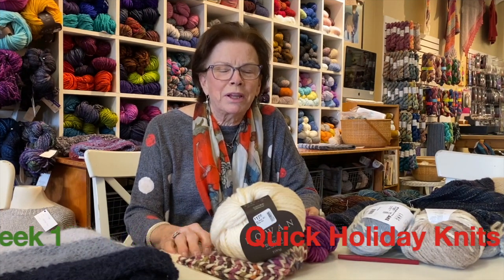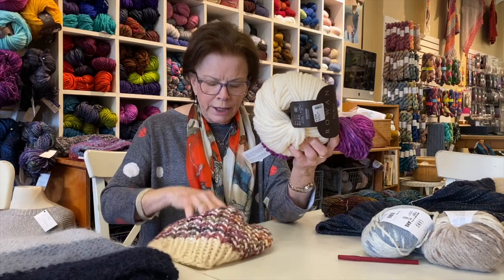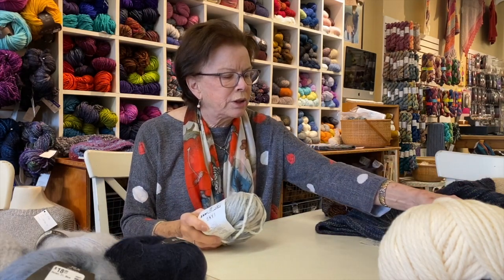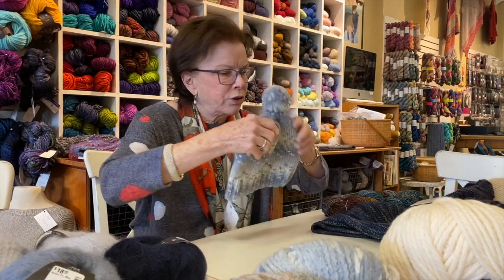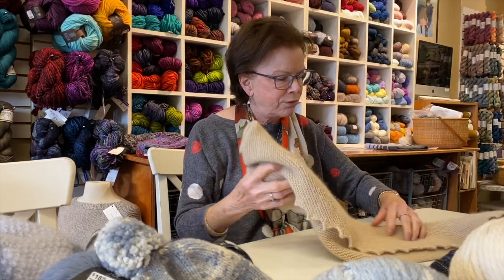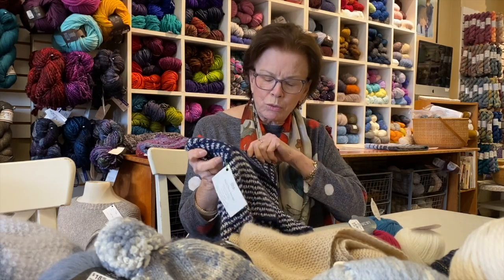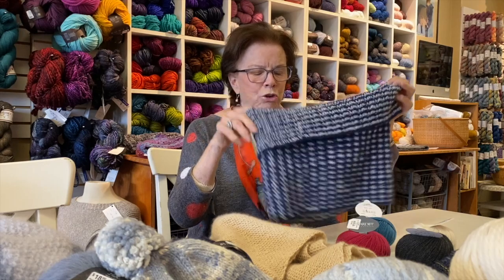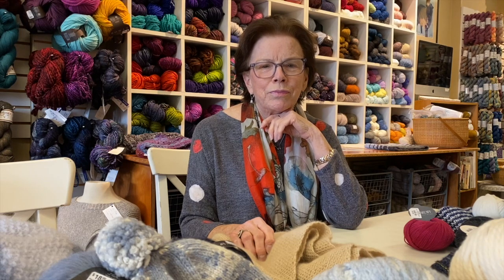Countdown to Holidays! 6 quick patterns to knit now for gift giving.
Nancy will be counting down to the December holidays with weekly pattern and yarn suggestions for thoughtful hand knit gift giving. Today's features are hats, cowls/scarves you will enjoy knitting and anyone will love to receive.